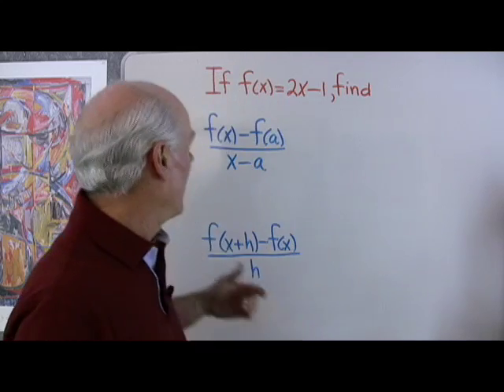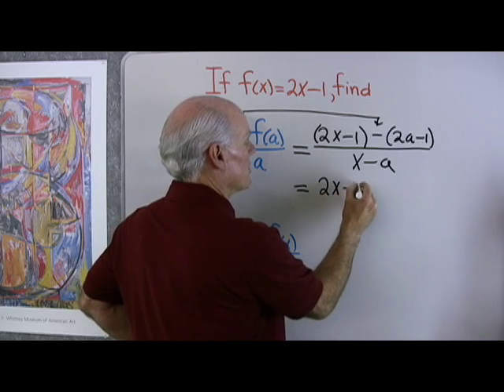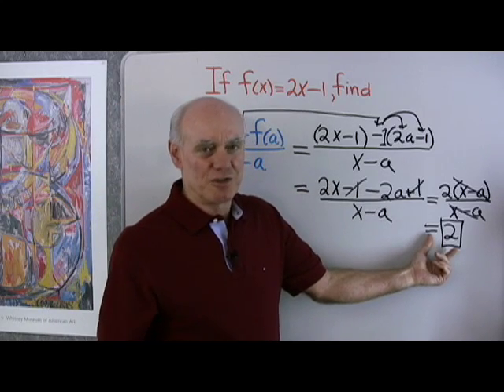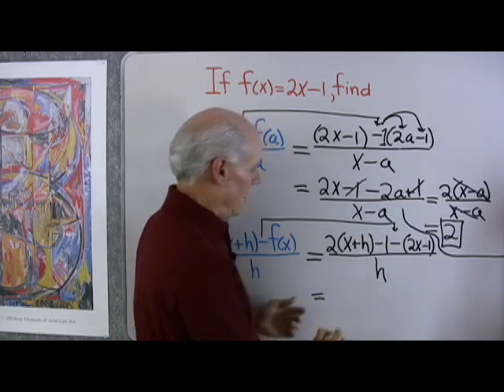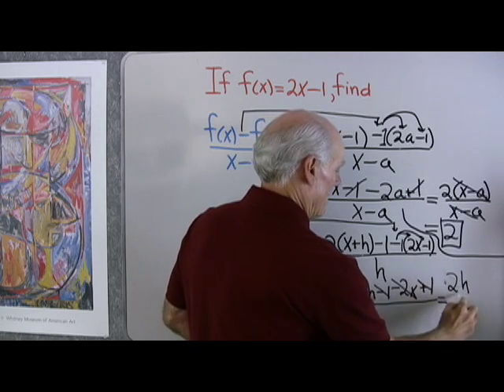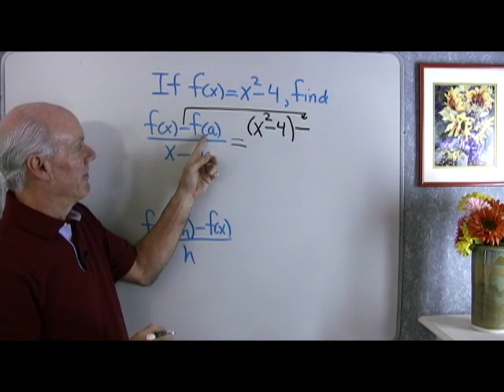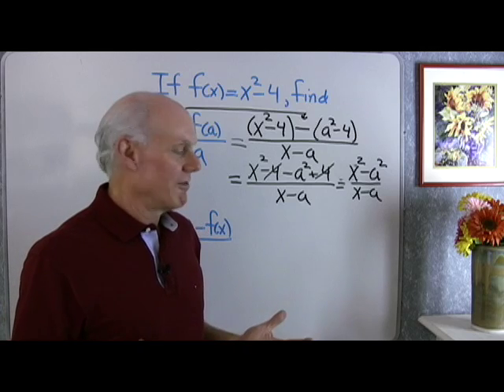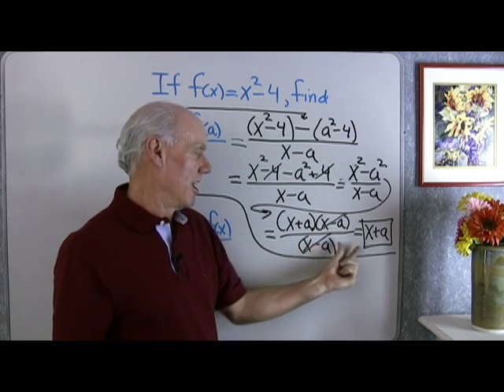Algebra Help: Function Notation2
More work with function notation.